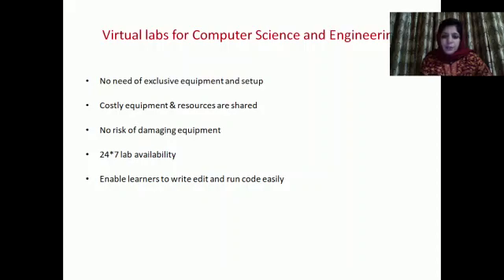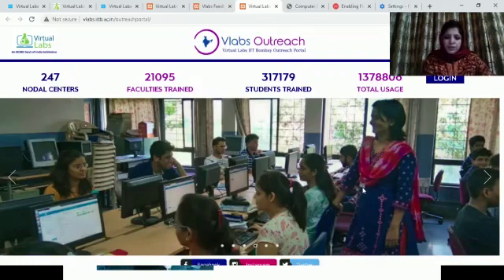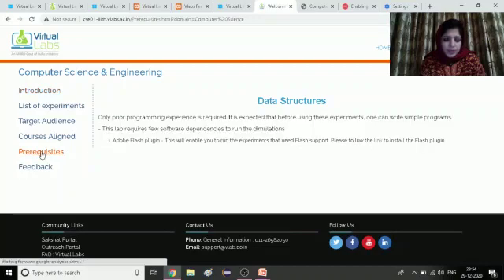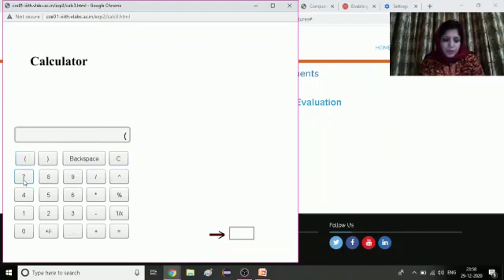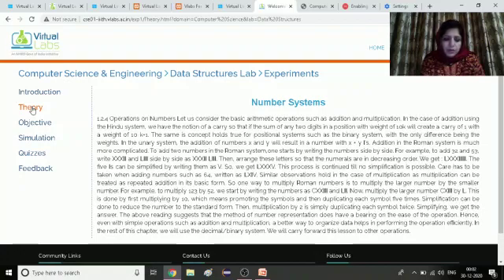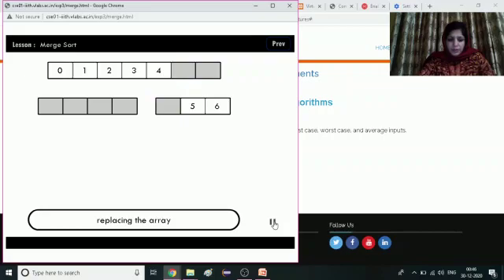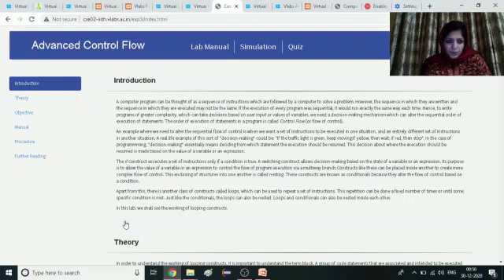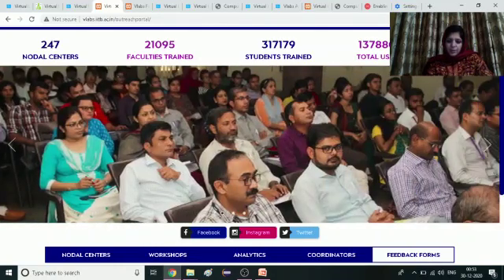virtual lab experiments in computer science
virtual lab experiments from iit mombay explained by prof aasia quyoum